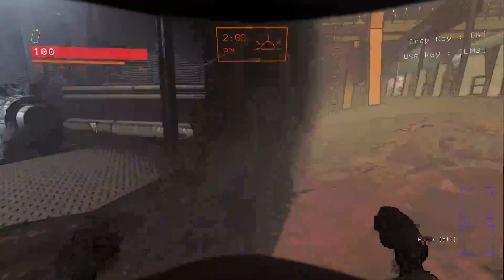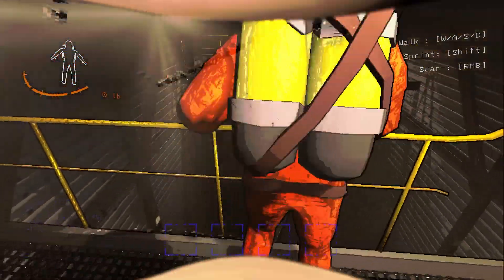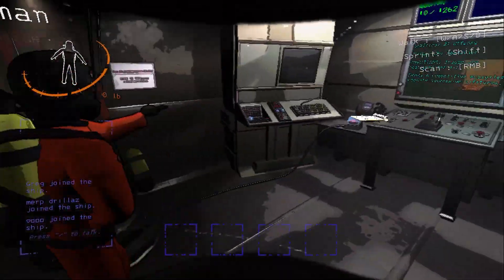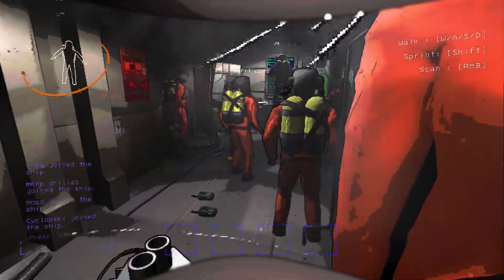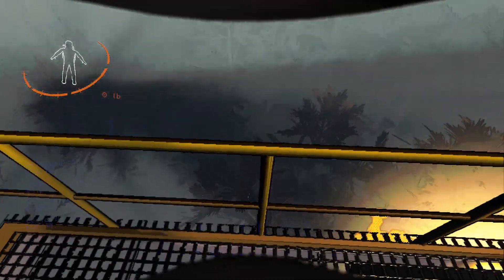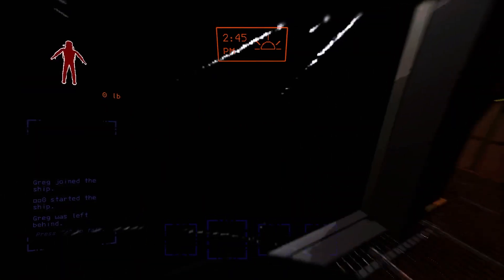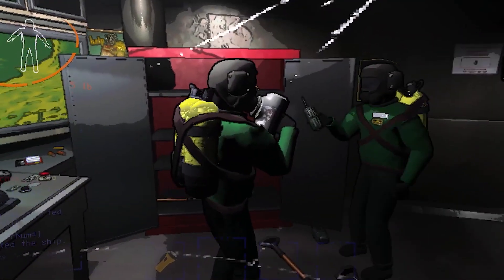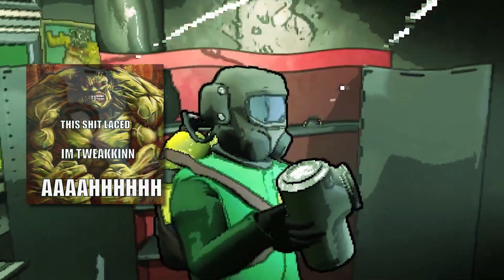losing our marbles on lethal company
Hi guys, I'm alive. What better game to bring me back from the dead than this funny horror monster game. Here's another video to add to the ocean of Lethal Company content coming out recently.

Not sure if more videos are coming out. I have one project in the works but Youtube is mostly just a hobby right now. We'll see!

-TheBluestBerry